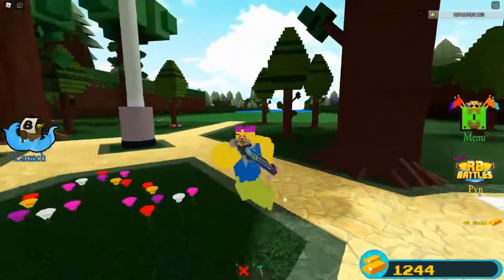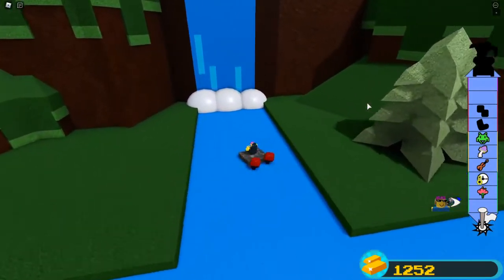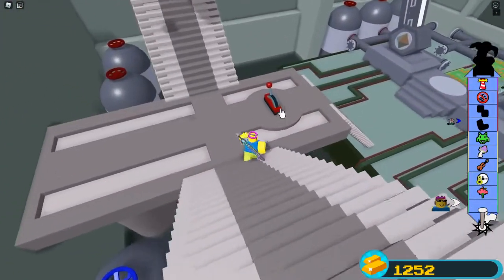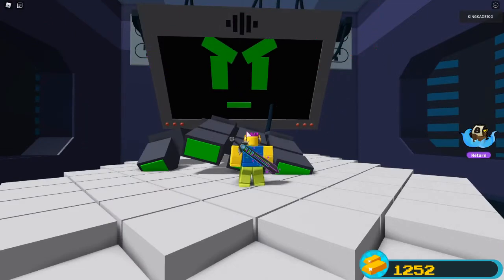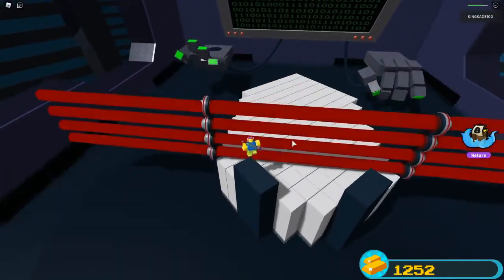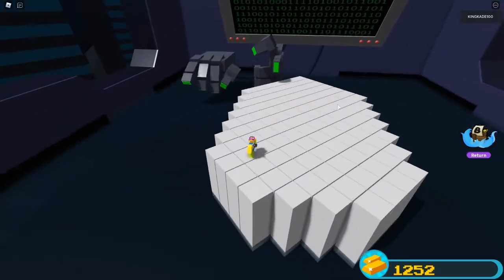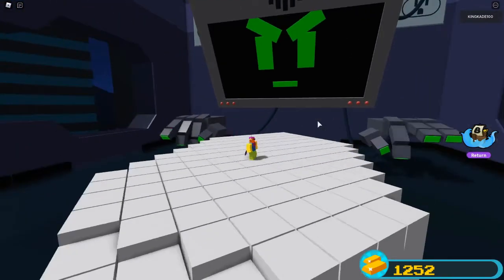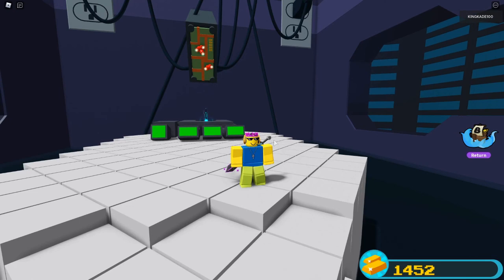How To Get Russo's Sword Of Truth